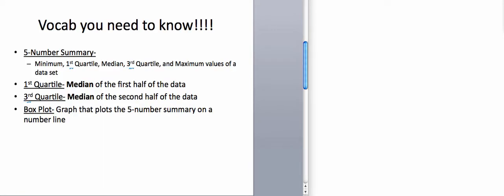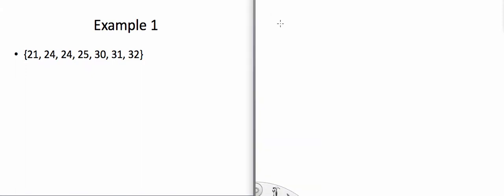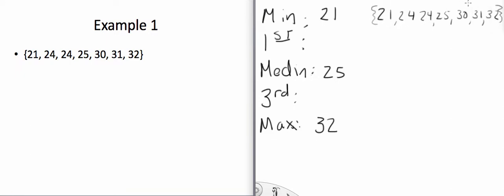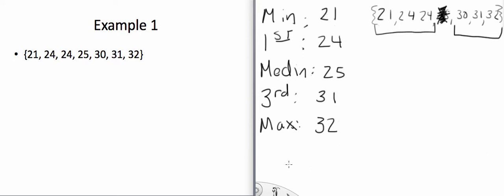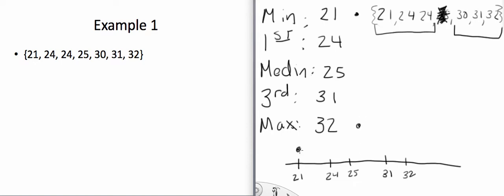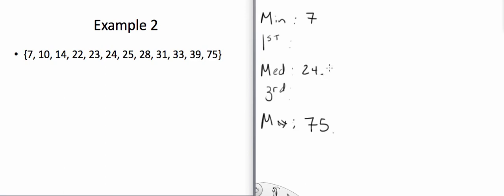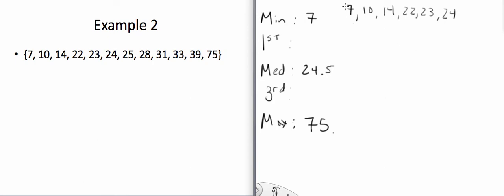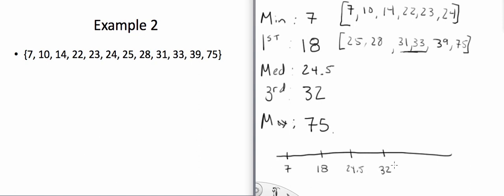Alg 1 1.3